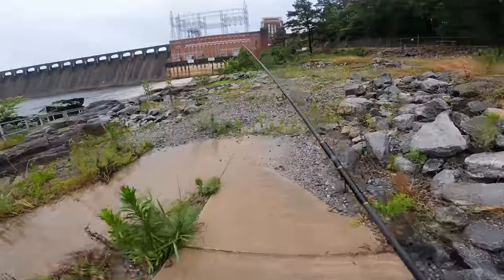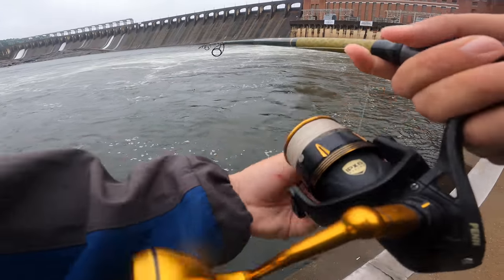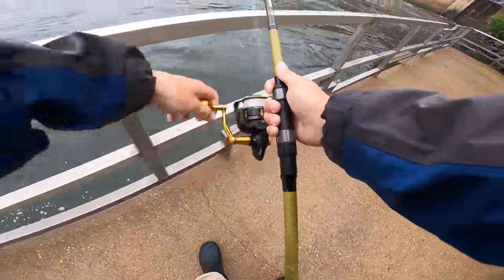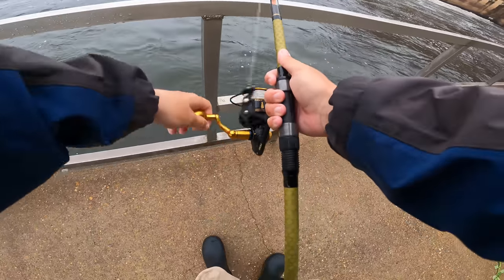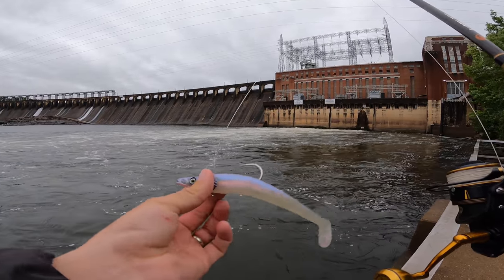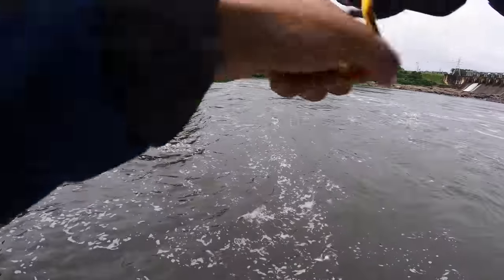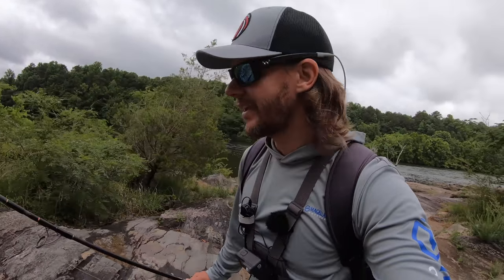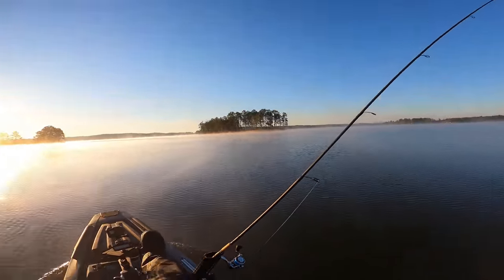I Tossed a HUGE Swimbait Below the Dam and Caught THIS!!